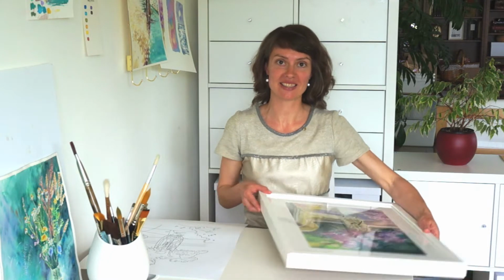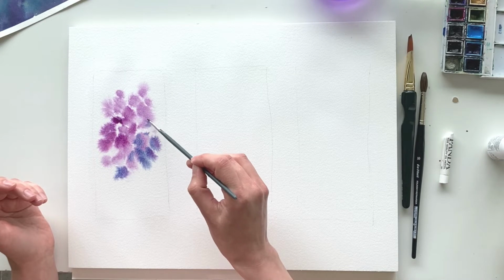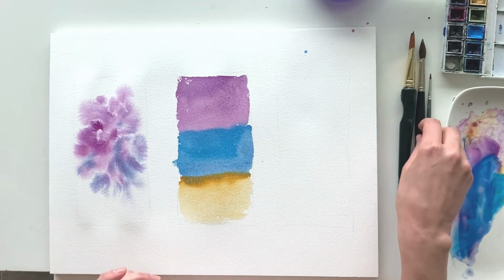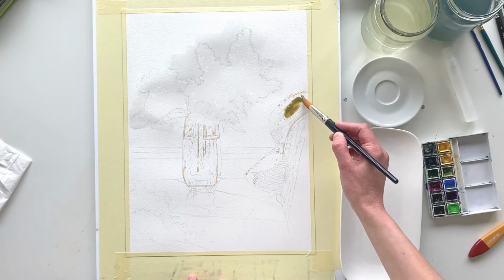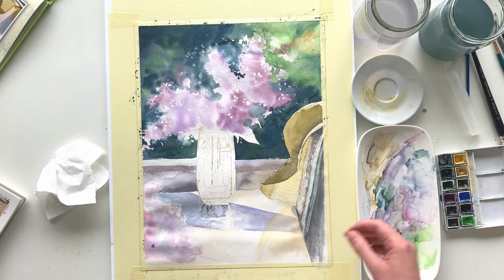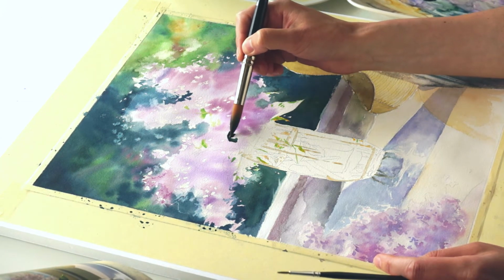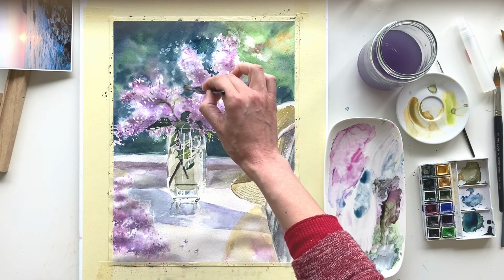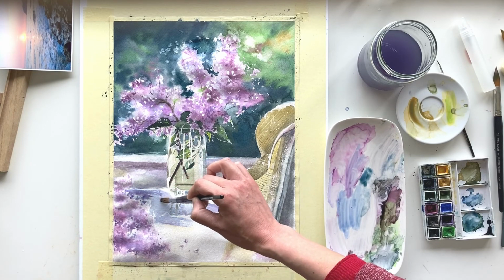Painting Lilacs Flowers And Creating An Effect Of Light Watercolor Tutorial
Learn how to spare white places on the paper and create an illusion of light. Learn 3 great watercolor techniques wet-on-wet, wet-on-dry and dry-on-dry and how to use them.

Would you like to try to make this painting?

Download a line drawing for free.
You can choose between 2 sizes.

Chapters

00:00 - intro
00:36 - materials
01:33 - 3 watercolor techniques: wet-on-wet, wet-on-dry, dry-on-dry
06:08 - step 1
13:46 - step 2
22:12 - step 3
30:08 - step 4
50:57 - step 5

Materials

Watercolor painting board: Grafix Incredible art board  16” x 24”
Tape: Tesa masking tape 50mmx50m
Watercolor paper: Arches 300g/m2 cold pressed
Acrylic marker: Paintmarker Posca fine 0,9-1,3mm white
Oil pastel: Panda Van Gogh or another white oil pastel
Masking fluid: Daniel Smith Masking Fluid
Salt

Watercolors
For this painting I have used Van Gogh and Winsor&Newton watercolors, but you can use other watercolors that matches the color names.
Here they are:
- Cad. yellow Winsor&Newton
- Yellow ochre
- Olive green
- Cobalt Blue (ultram.)
- Permanent blue violet
- Perm. Yellowish Green
- Sap green
- Indigo

- Permanent red violet
- Ivory Black

- Mars Black Winsor&Newton

Brushes
You can use round brushes with a fine point, a big one and another fine brushes for the details.

Flat brushes
I have used
- Van Gogh 191 Selected Filament 16
- Van Gogh 191 Selected Filament 6
- Accente 2012 Brights 20
- Accente 2210 - Taklon 1 1/2
- Winsor&Newton Foundation 6

21.42 , 45.50 Serge Quadrado - ''dream to fly'' you have any questions, just ask me!